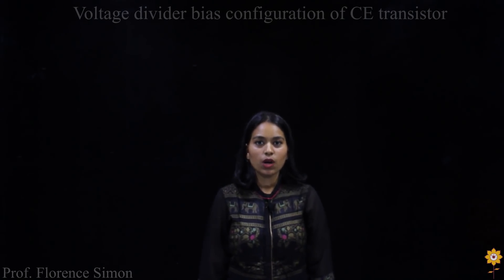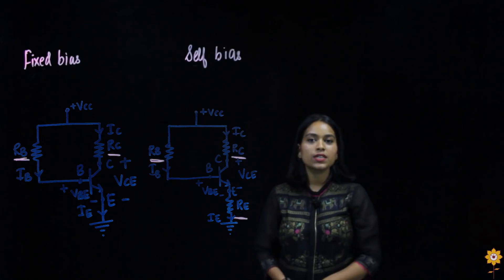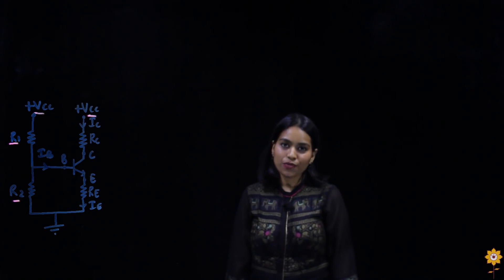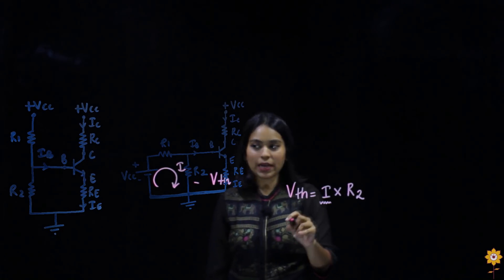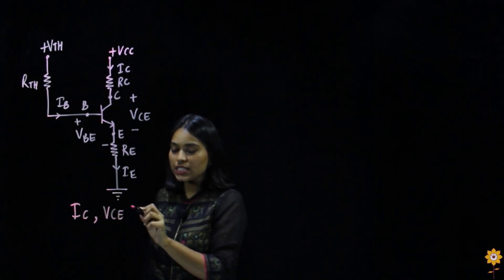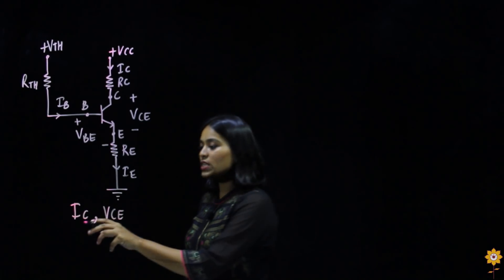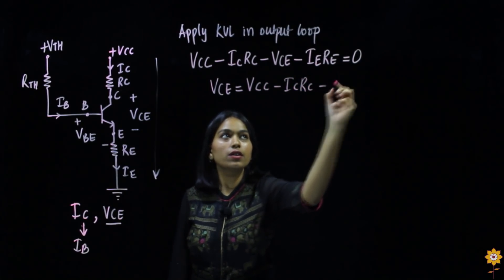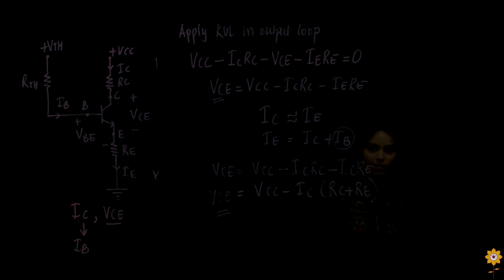Voltage Divider Bias Configuration of CE Transistor | PCE | Prof.Florence S | ECCF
Hello all,

In this video tutorial, Voltage Divider Bias Configuration of CE Transistor is explained. BJT is found tough by students hence here we have tried to simplify the topic and explain it as easily as possible. Also BJT topic is there for various engineering branches like ETRX, EXTC, COMPUTERS, ITand more.

Watch other Videos on the Chapter Bipolar Junction Transistor

Next video: Numerical on Voltage Divider Bias.